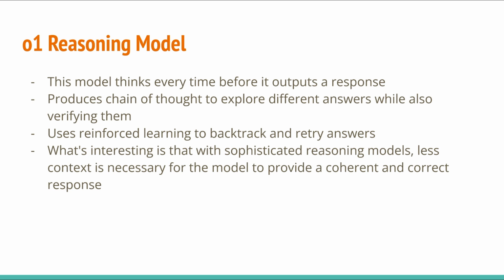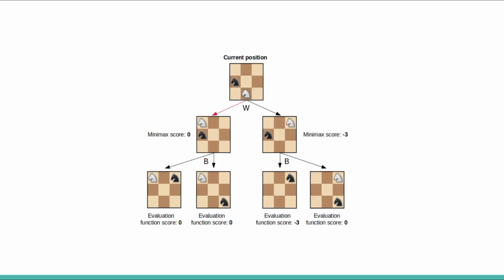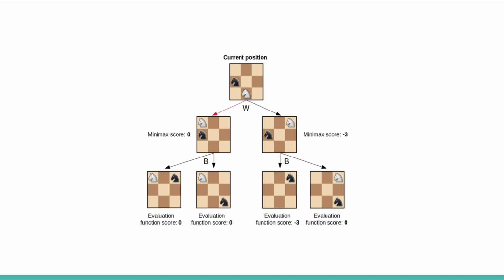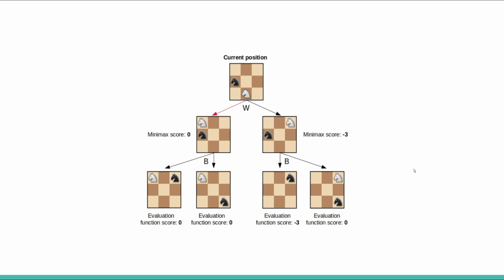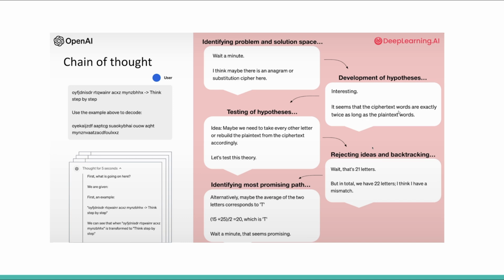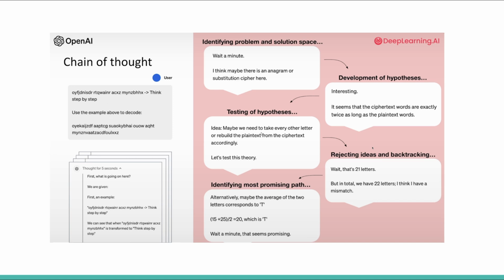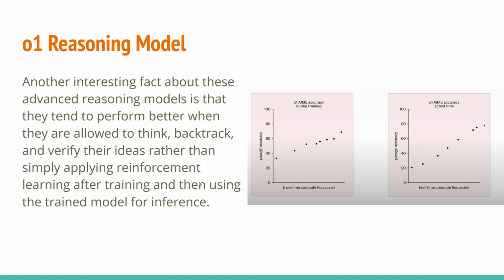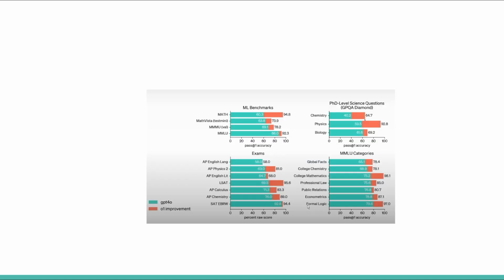Video 8 - intro Reasoning Models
Real short video talking about reasoning models